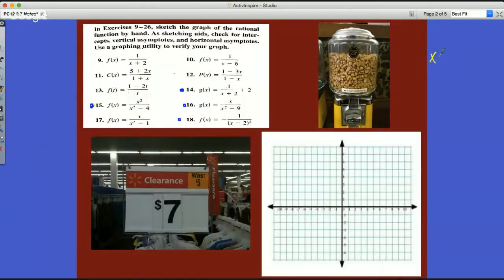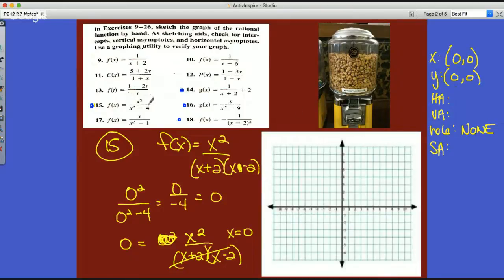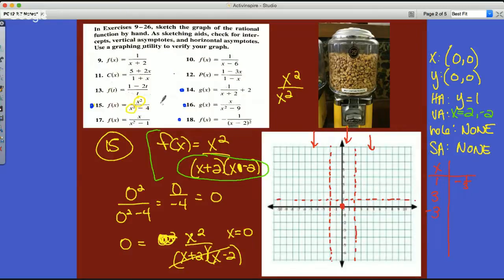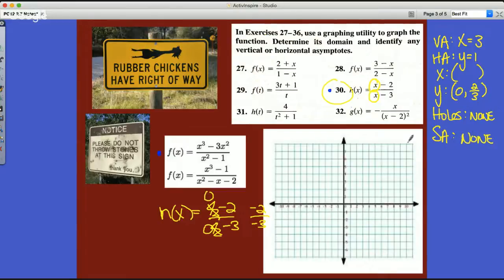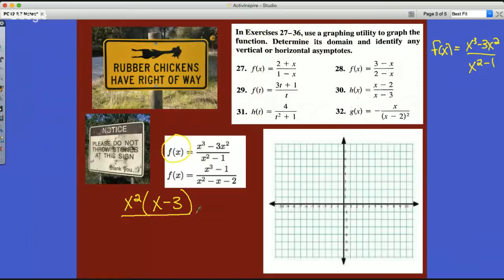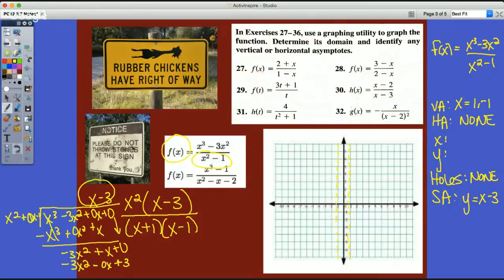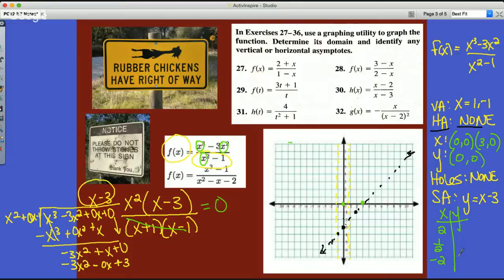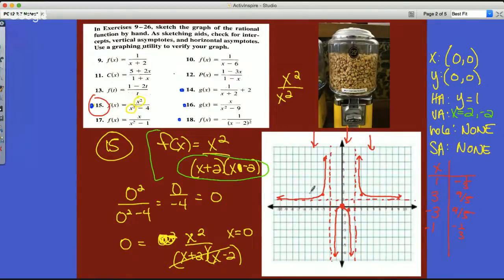Precalculus 12 Section 2.7A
Review and Analysis of Section 2.7A